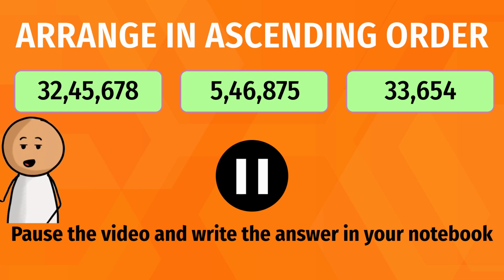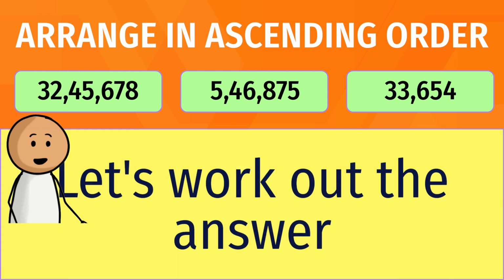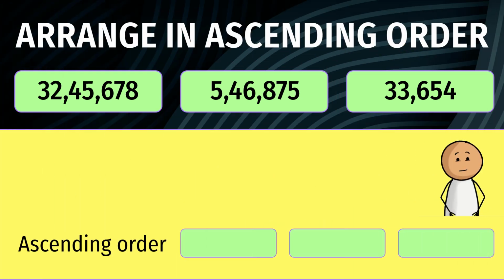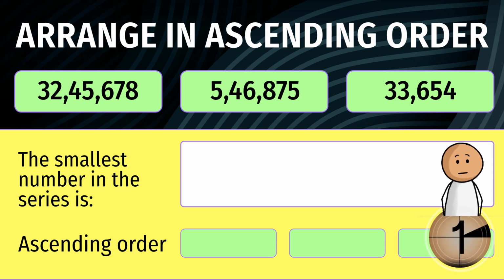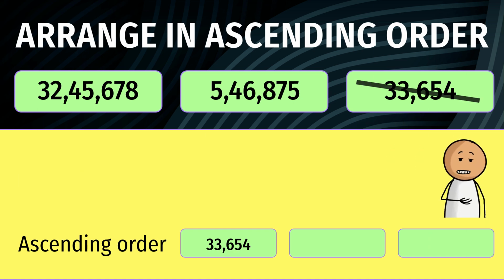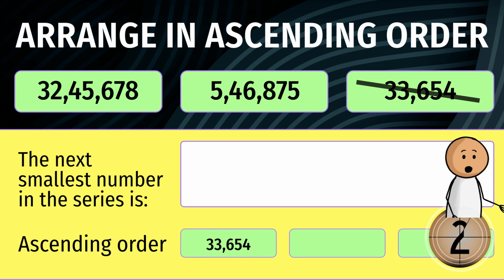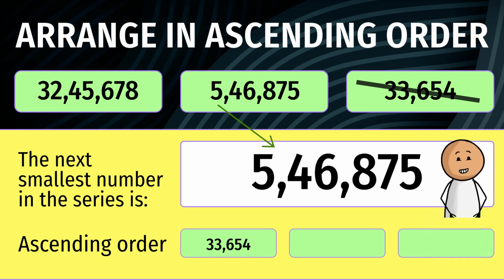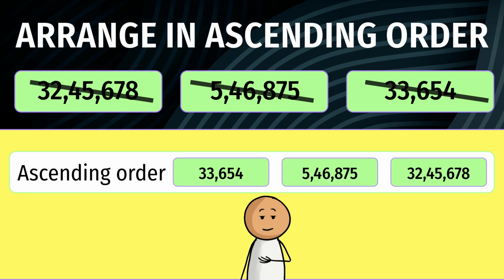Arranging Large Numbers in Ascending Order | Grade 5 Math Tutorial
Learn how to arrange large numbers in ascending order with this comprehensive Grade 5 math animation tutorial! Perfect for young learners, this video provides step-by-step instructions and examples to help you master this important skill.

🔢 Topics Covered:

Introduction to arranging numbers in ascending order
Step-by-step guide for comparing and ordering large numbers
Interactive examples and practice problems
📚 Resources by STEMKIT:

G 5 1 15 A ASCENDING ORDER with char f ckj